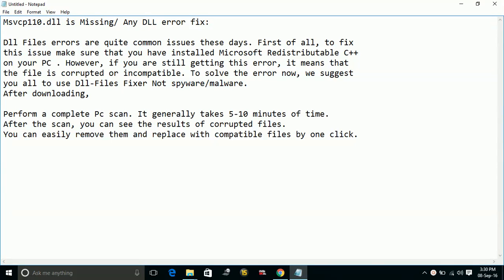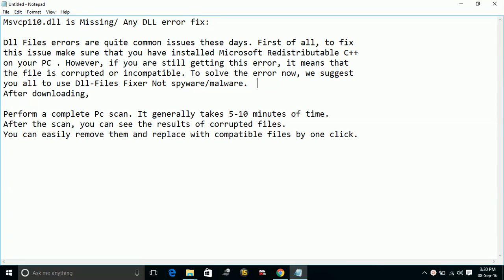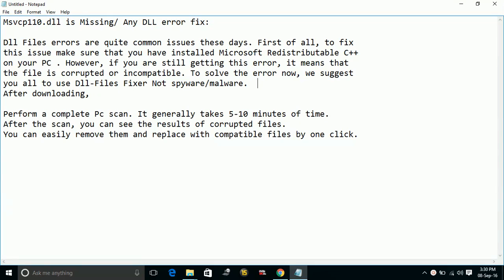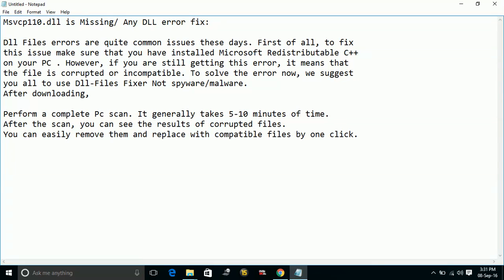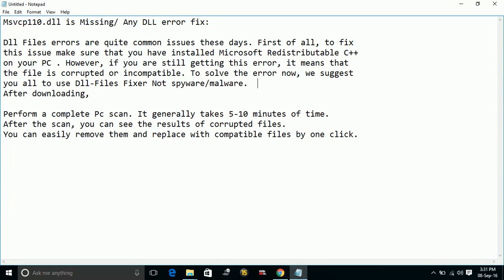NBA 2K17 : Fix Msvcp110.dll Is Missing [100% Working]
Msvcp110.dll is Missing/ Any DLL error fix:

Dll Files errors are quite common issues these days. First of all, to fix
this issue make sure that you have installed Microsoft Redistributable C++
on your PC . However, if you are still getting this error, it means that
the file is corrupted or incompatible. To solve the error now, we suggest
you all to use Dll-Files Fixer Not spyware/malware. Read more about it here.
After downloading,

Perform a complete Pc scan. It generally takes 5-10 minutes of time.
After the scan, you can see the results of corrupted files.
You can easily remove them and replace with compatible files by one click.